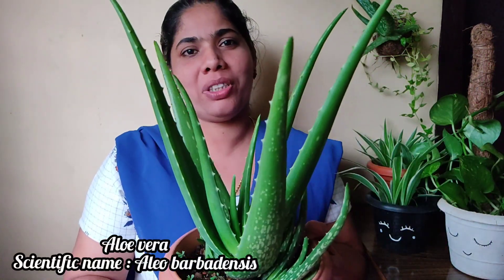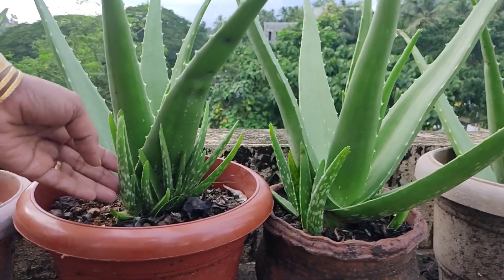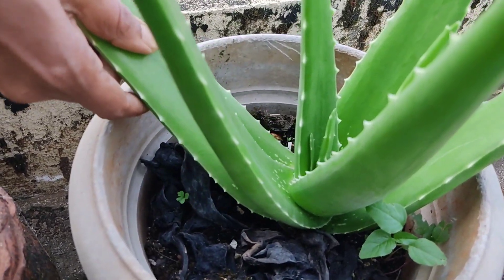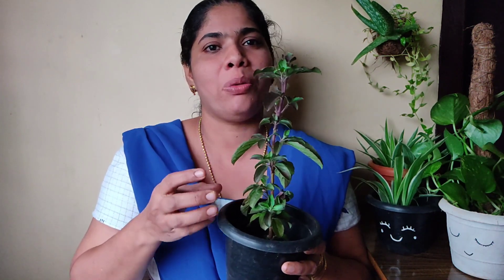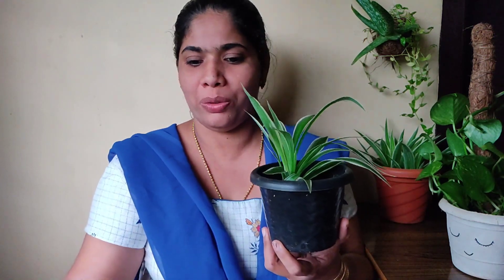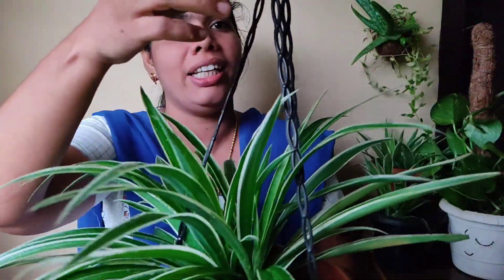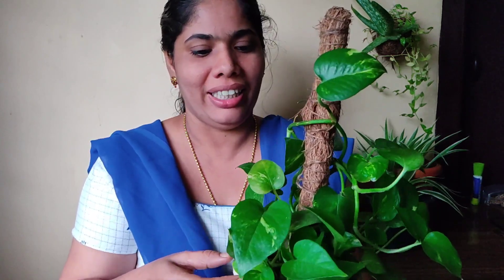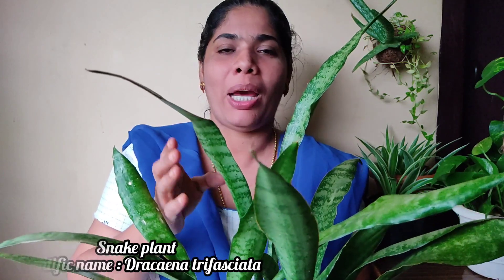രാത്രി ഓക്സിജൻ നൽകുന്ന ചെടികളെ പരിചയപ്പെട്ടാം | Oxygen giving plants at night | Air purifying plants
Aloe Vera, Snake plant, Spider plant, Tulsi, money plant

Musician: LiQWYD